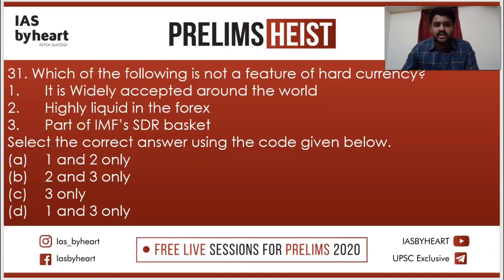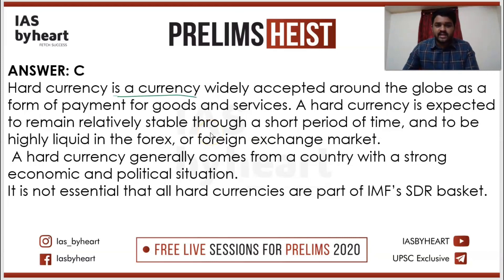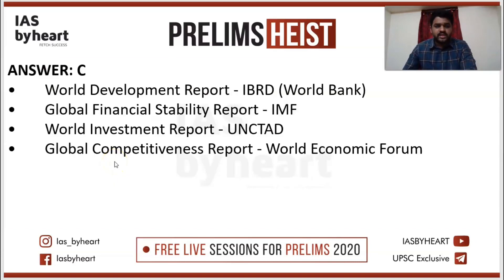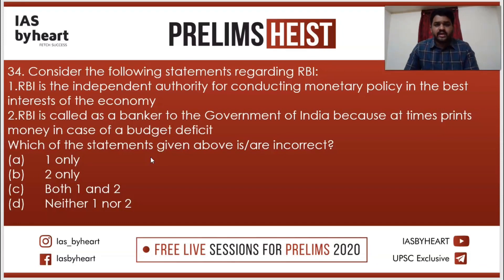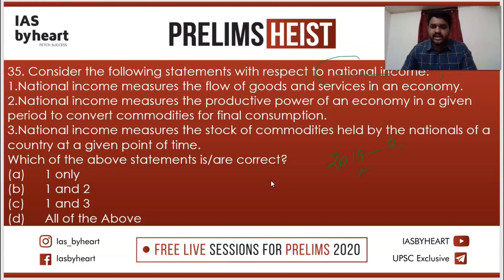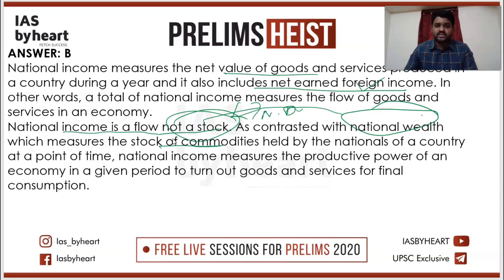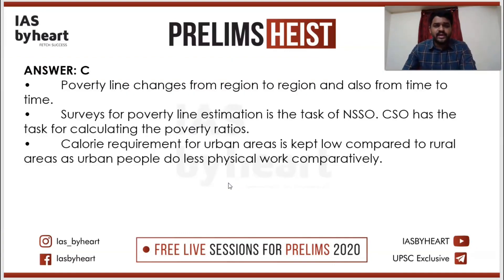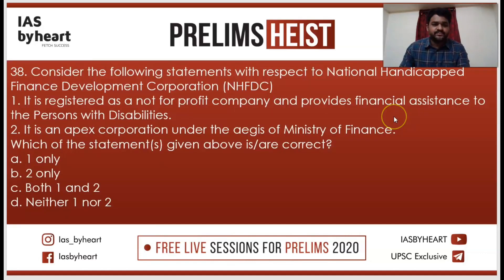Prelims Heist Day 18 - ECONOMY Class 04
Freedom Batch 2020

Real freedom lies in Education. IASBYHEART  serves as a path that leads to LBSNAA. Freedom batch classes for UPSC starts from August 10th 2020.

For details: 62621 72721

One stop solution to Crack Prelims 2020

PRELIMS HEIST
UPSC 2020

Free Live Sessions for Prelims 2020 - for 100 days

* 750 Targeted topics across subjects to be discussed in MCQ format
* Discussions by subject experts on prelims focused areas & current affairs